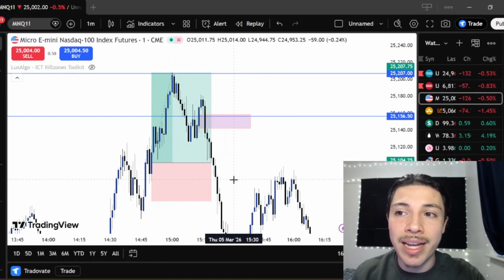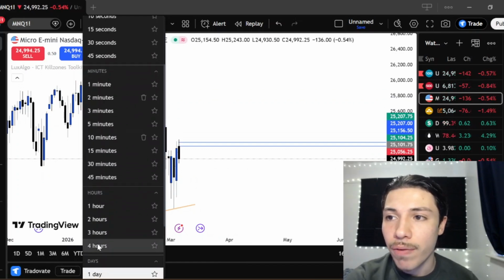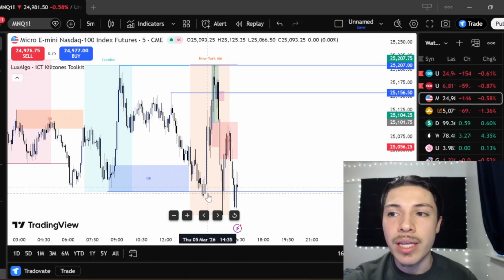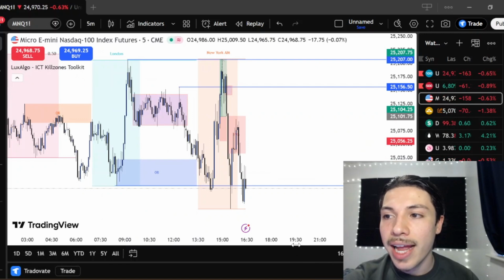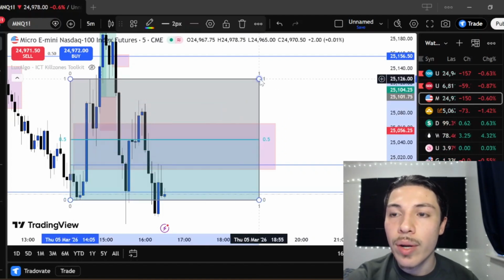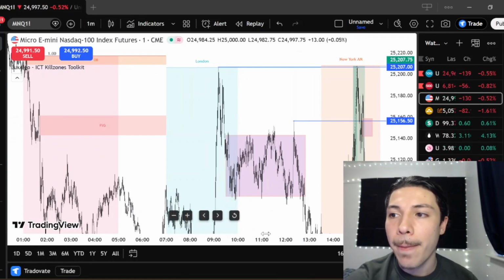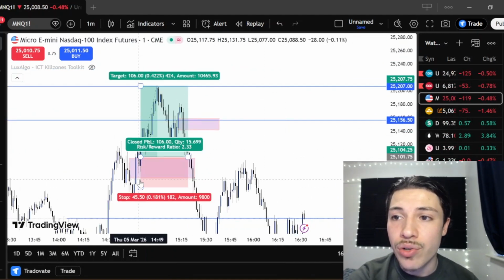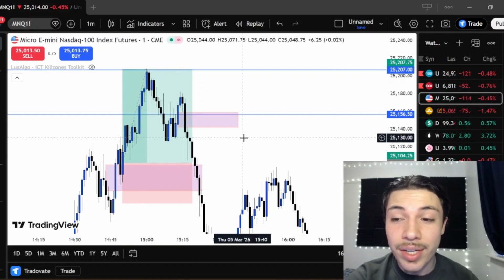How I made $700 in 10 MINUTES !! ( Trade Recap )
Here's a quick trade breakdown of this win I took today. Very good example of how to take a high quality set up with a perfect Take Profit level. $700 in 10 minutes, not bad for the day .